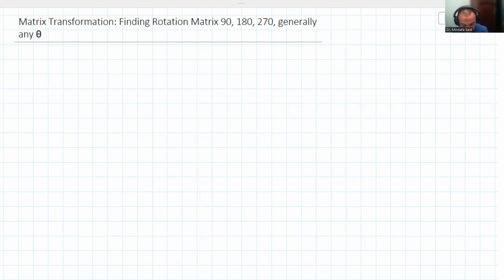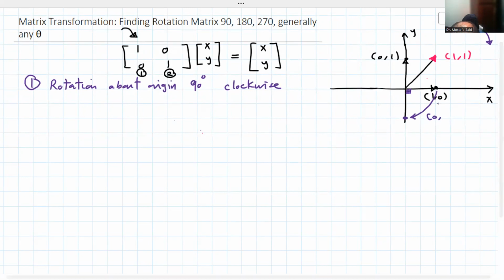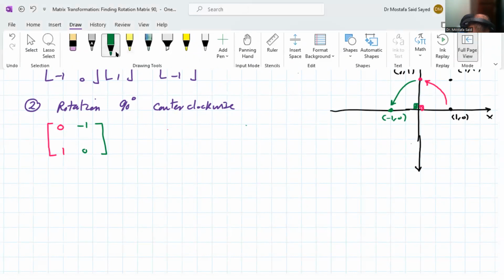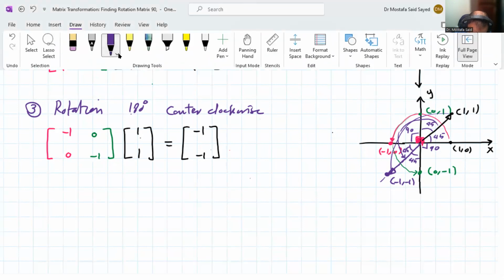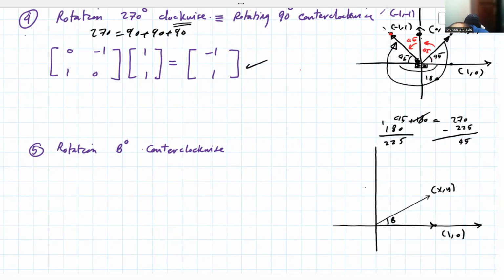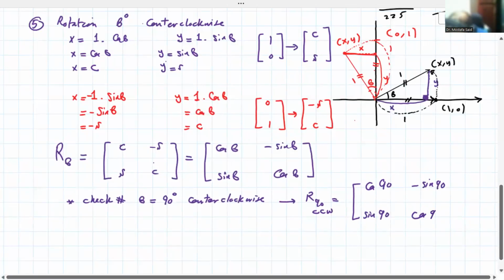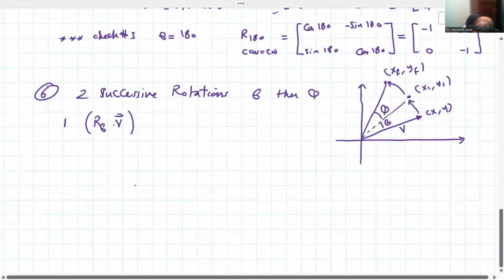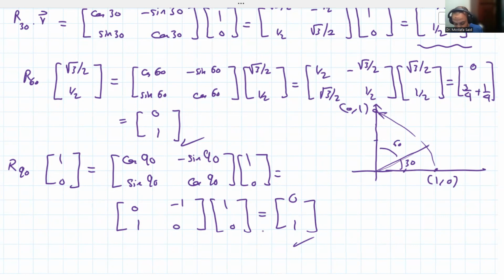Matrix Transformation Finding Rotation Matrix 90, 180, 270, or generally any θ